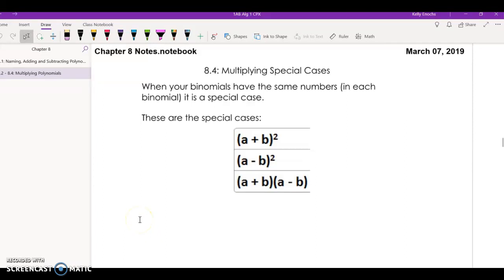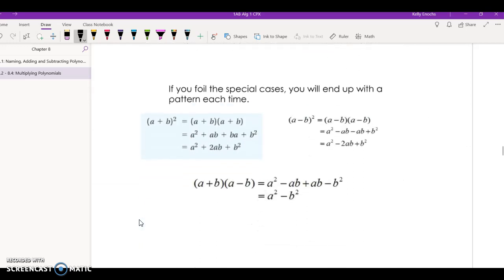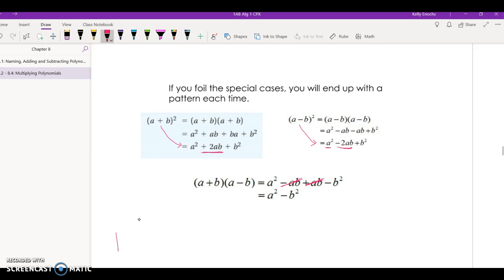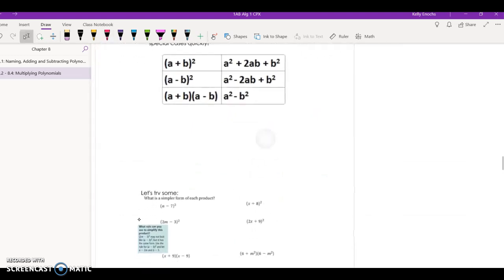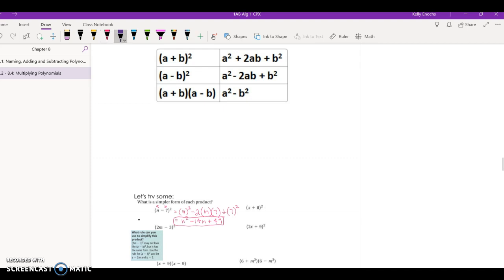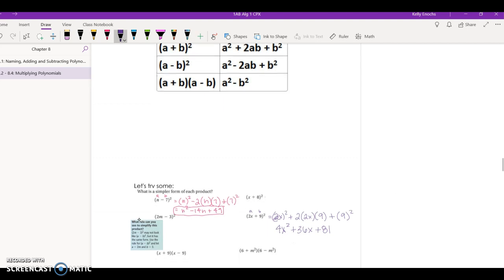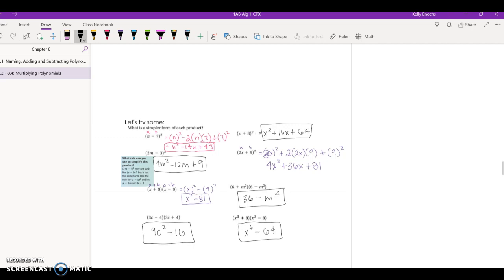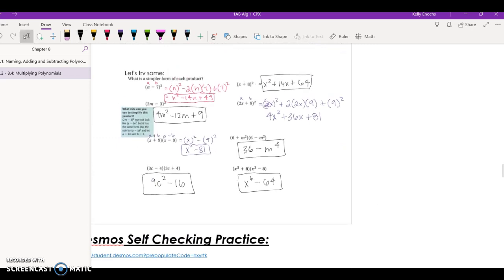Multiplying Special Cases